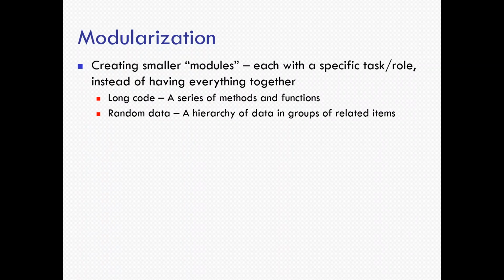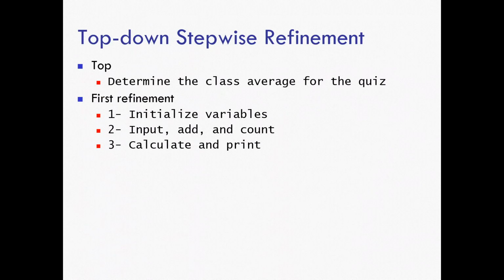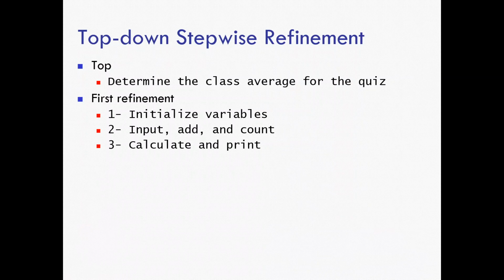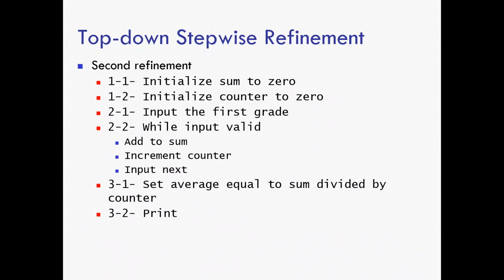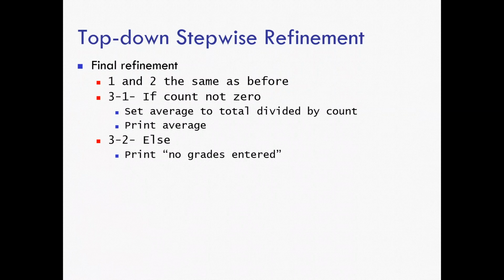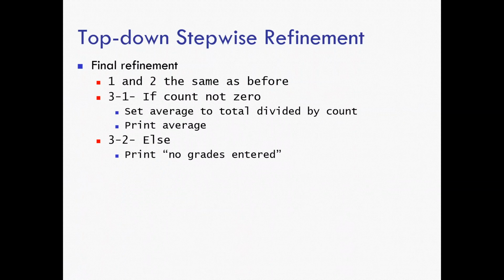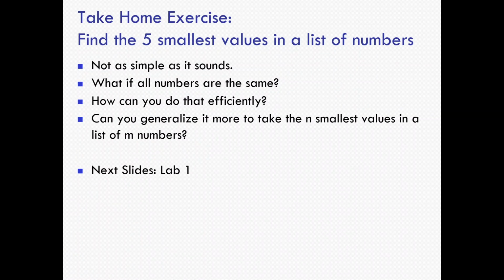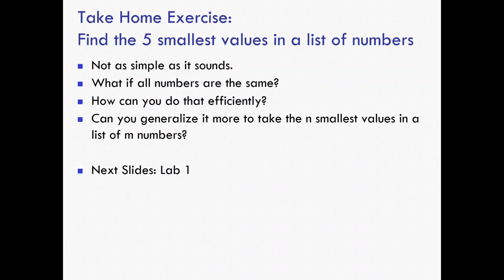BIT1400 L2f Approaches F20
Algorithmic thinking approaches (closer to code)